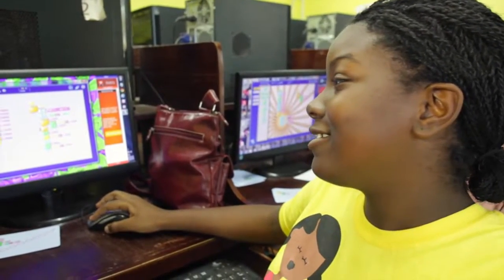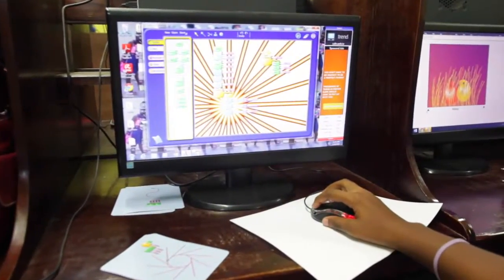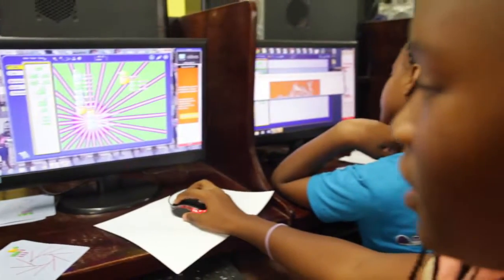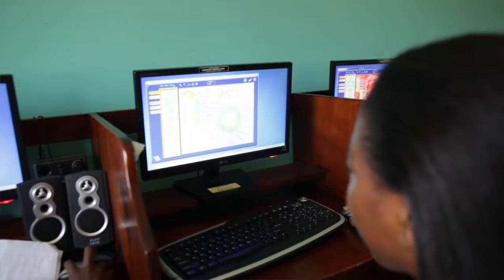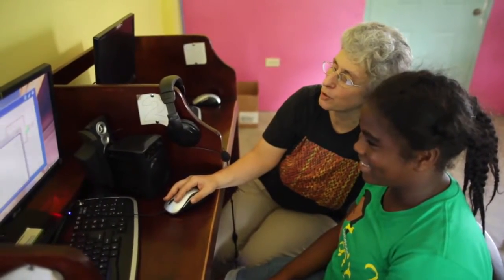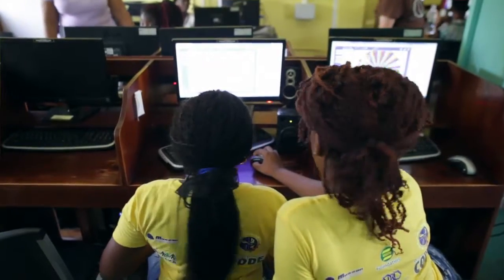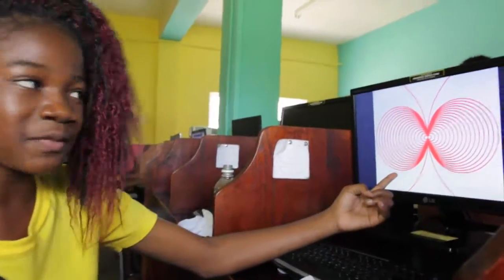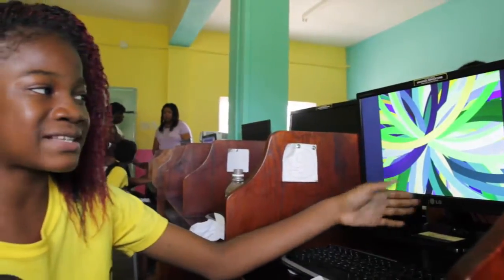Jamaican Girls Coding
"It can't be denied that the technology industry is mostly dominated by men. But this is something that State Minister in the Minister of Science Technology Energy and Mining (STEM) Julian Robinson, plans to change by introducing the Girls Who Code programme to Jamaica.

The programme was first held last summer over a four-week period, which proved very successful as all 25 participants graduated as coders.

At the official launch of this year's Girls Who Code summer camp held at the Youth Vibez Computer Lab at the Franklin Town community centre last Wednesday, Minister Robinson noted that men make up 95 per cent of the technology industry in Jamaica, and teaching girls how to code, will encourage young girls to get involved in technology at a very early age.

The Minister plans on spreading the coding programme by introducing Girls Who Code clubs in every school that is a part of the tablet in school programme. "Seeing that they already have access to tablets, it will be easier to start by teaching it in those schools," he said.

Robinson explained that his aim is to grow and expand the programme islandwide to reduce the gender imbalance in the IT sector, and create a level playing field in the industry.

Thirteen-year-old Maziki Both who is a part of this year's programme, said that, so far, she has learnt the principles of coding and how to create an entire website. The Camperdown student said she hopes to continue doing coding at the end of the programme, so she will be able to teach other girls.

Vice-chairman of The Musson Foundation Melanie Subratie is of the view that coding should be a tool all Jamaican children can use comfortably.

Sponsors of the programme Musson Foundation and Seprod limited as well as the ministry, said the programme will be held annually as they seek ways to reach as many high-school aged girls as possible."

- The Gleaner